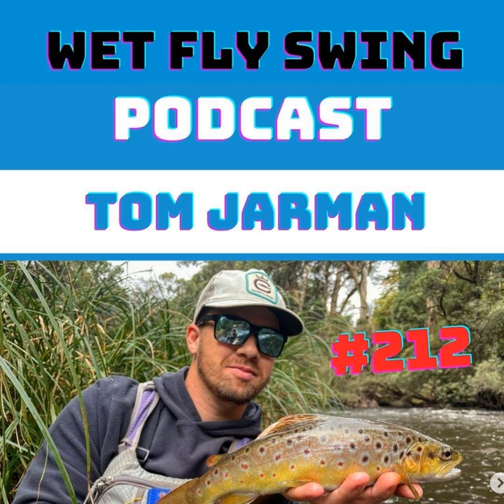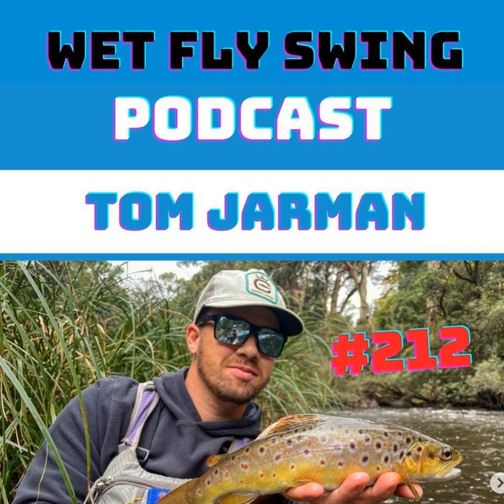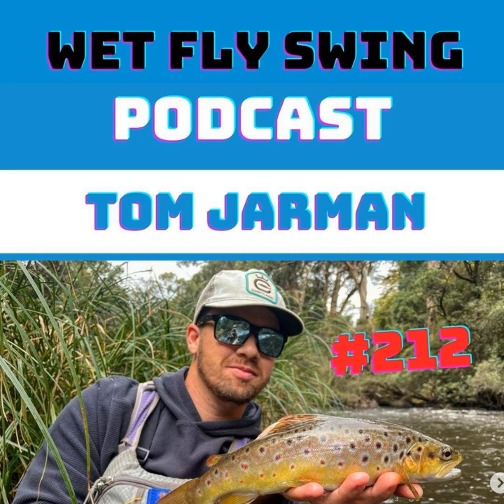WFS 212 - The Euro Nymphing Setup with Tom Jarman and Co-Host Zach Vandehey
I sat down with Tom Jarman and a special guest host this week on the podcast to cover Euro Nymphing leader, tips, and techniques.  Tom shares a perspective from Australia and how his Euro nymphing style differs that other parts of the world.

 We find out what the 4 main techniques for euro nymphing are that Tom focuses on as we talk about fishing the Metolius River.  We also get an insight into how Tom prepares for his competition fishing tournaments.

  Show Notes with Tom Jarman

 - The Metolius and fish in the back eddy

 - I noted Tom's youtube channel with instructional leader setups for euro nymphing.

 - You can find Tom on Instagram @JarmanFishing here

 - Jeff Perin was on the podcast in episode 103 and talked about the Loch style fishing.

 - The blank chartreuse and black woolly bugger

 -The devin olsen podcast

 - Bruce Chard was on here on Tarpon

 Conclusion with Tom Jarman

 Tom Jarman shares the 4 strategies for euro nymphing and why he thinks lake fishing is going to continue to grow in popularity.   We find out what loch style fishing is all about and why it's a buzzword.